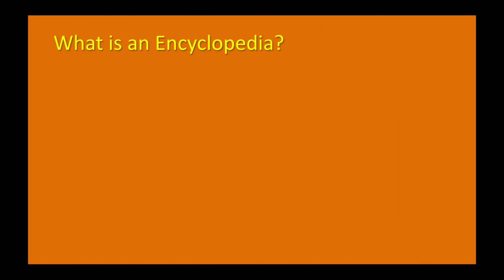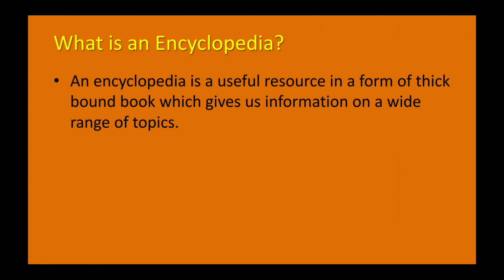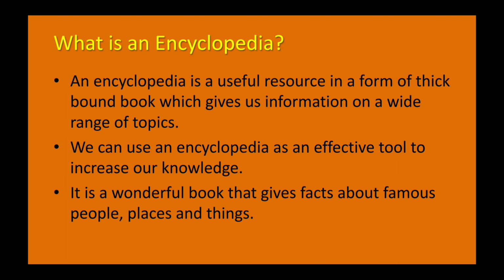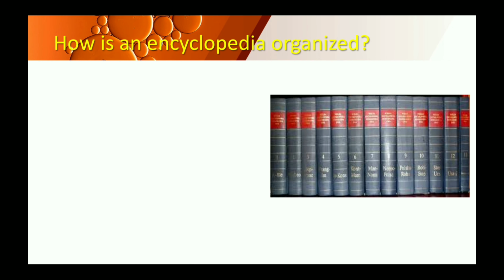Using an Encyclopedia (Part-2)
How to use an Encyclopedia in an easy way to understand and discover a wide range of topics